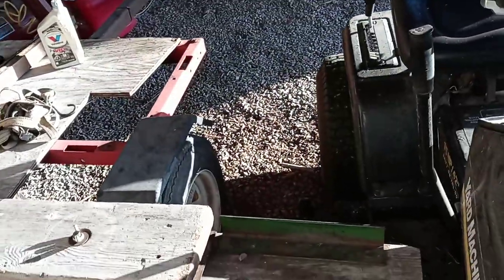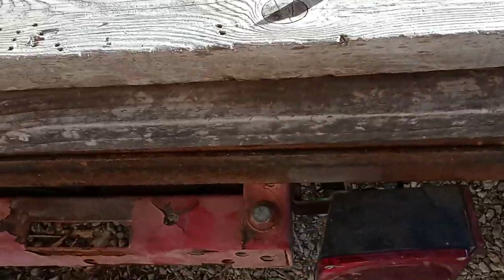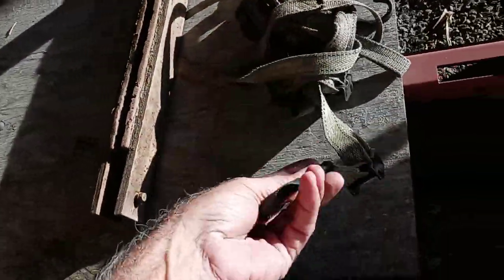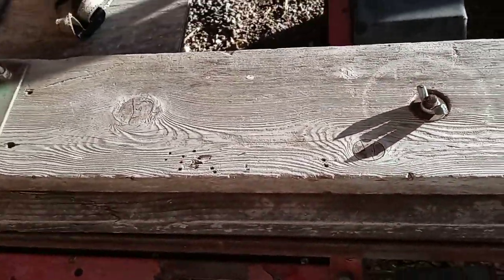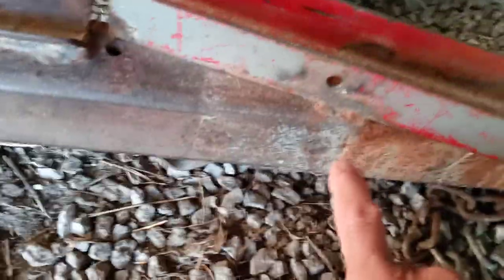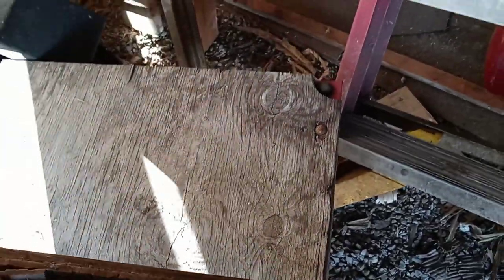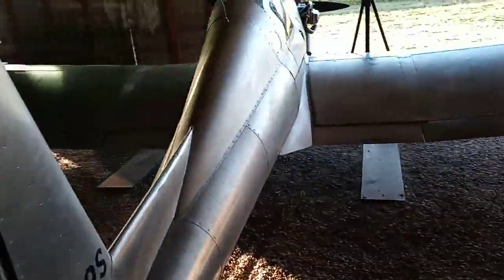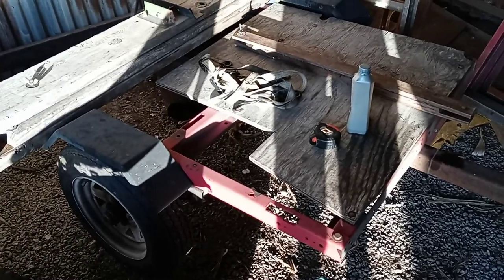Subscriber Scott wanted trailer video